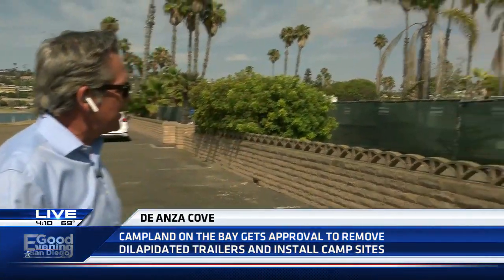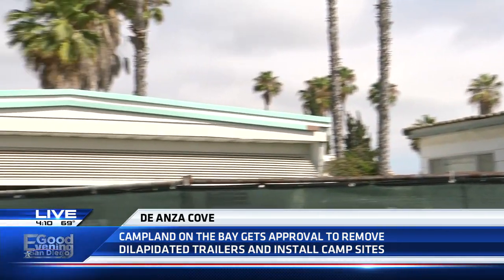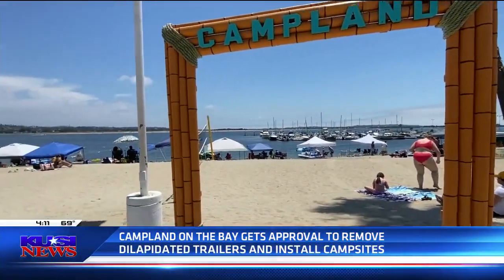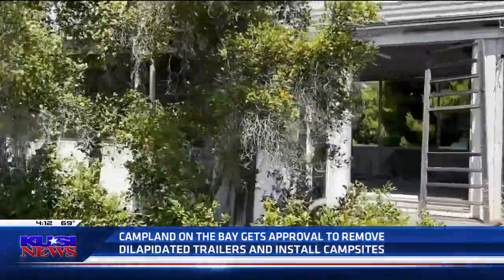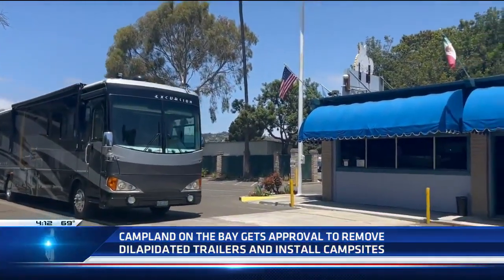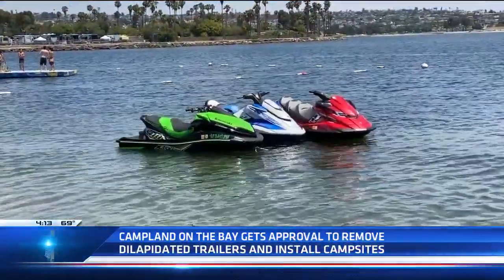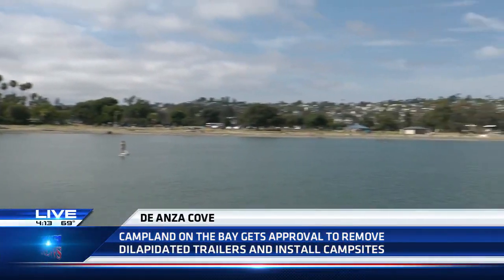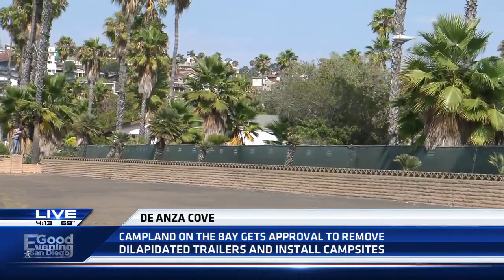Campland on the bay gets approval to remove dilapidated trailers and install campsites